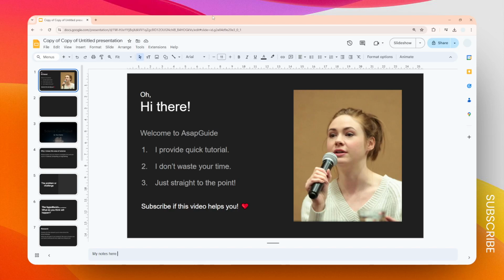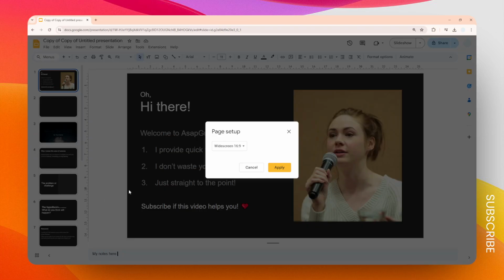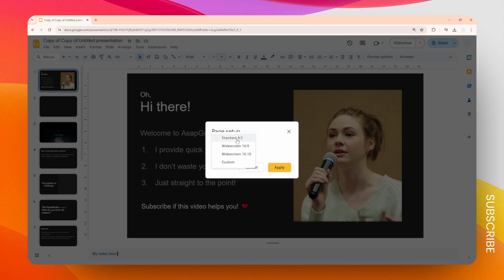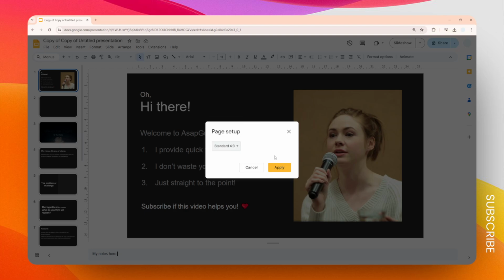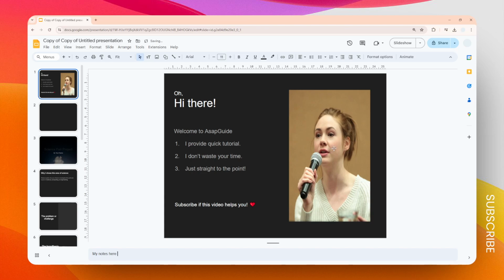How to Change Aspect Ratio in Google Slides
👉 Learn how to adjust the aspect ratio of your Google Slides presentation to fit different screen sizes and formats. This quick guide will show you the simple steps to change your slide dimensions, ensuring your content looks great on any display.